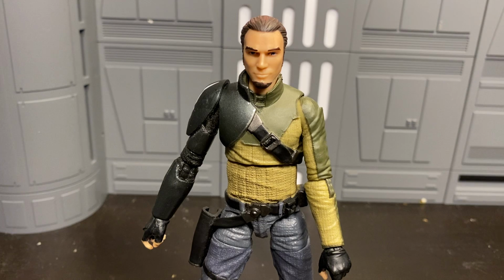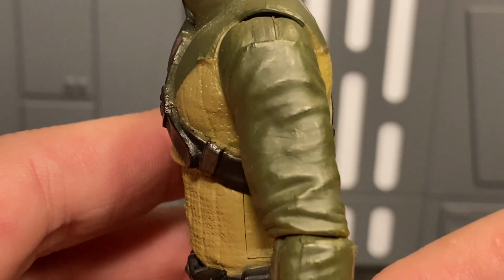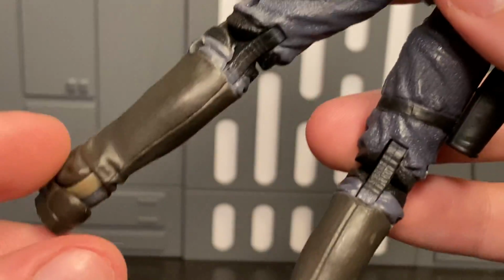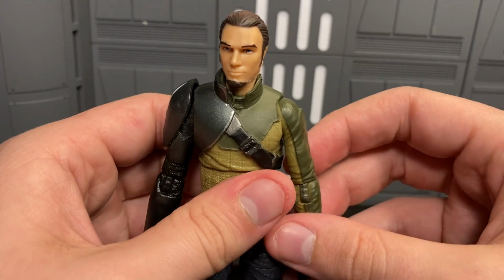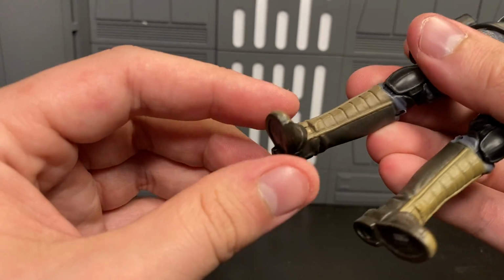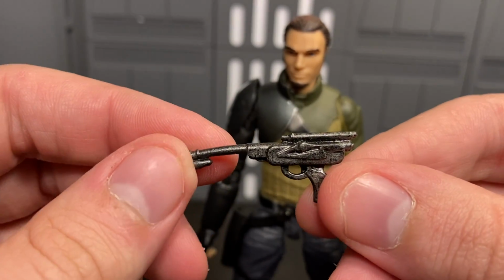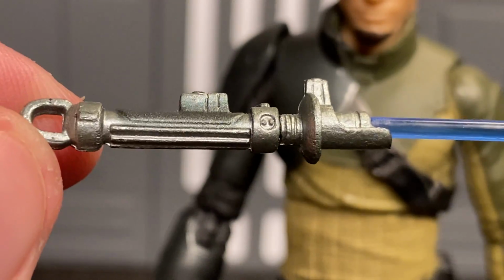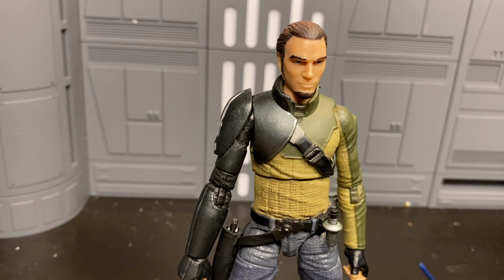Action Figure Close-Up Episode 38 - Kanan Jarrus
This week on Action Figure Close-Up, Christian takes a look at the The Black Series Kanan Jarrus Rebels figure.